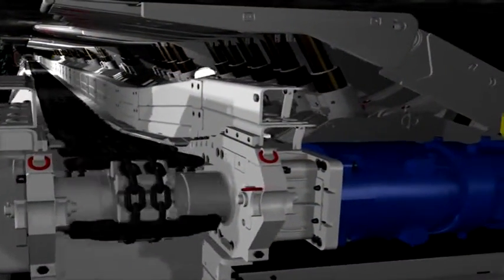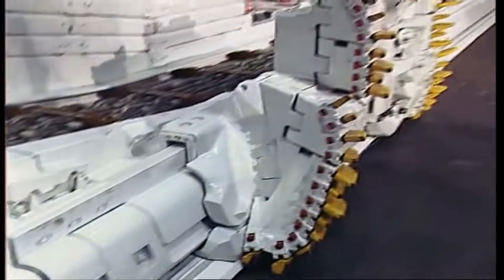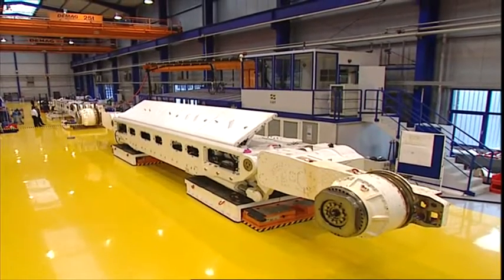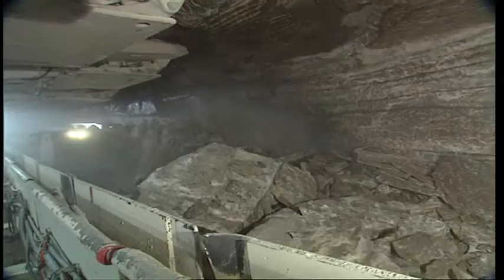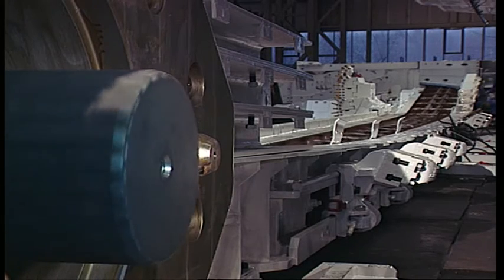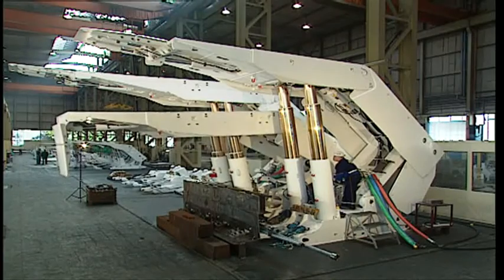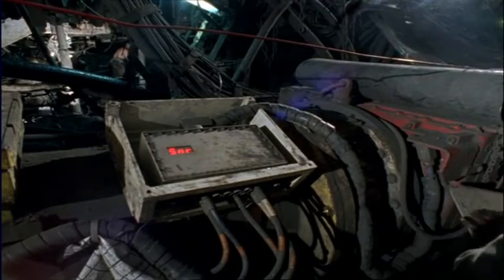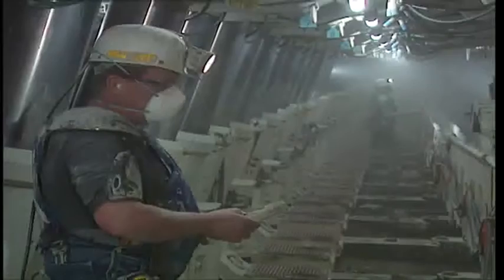Caterpillar Press Master Longwall/Strebtechnologie für Mining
Untertagebau mit Caterpillar.